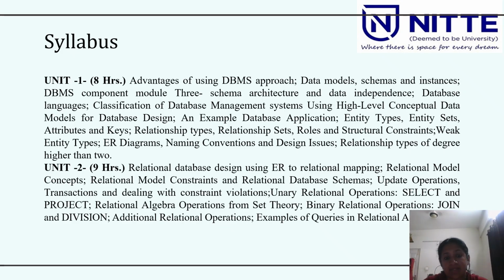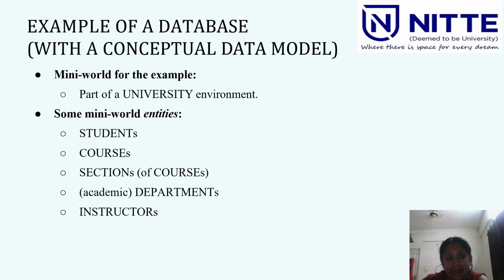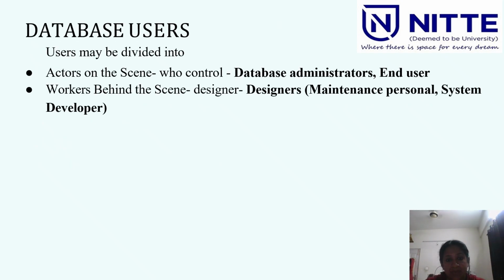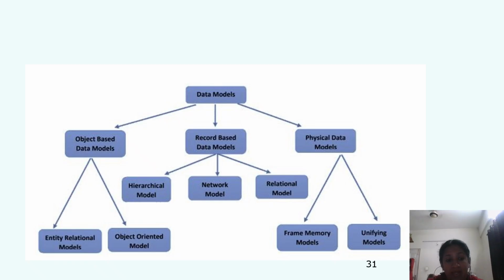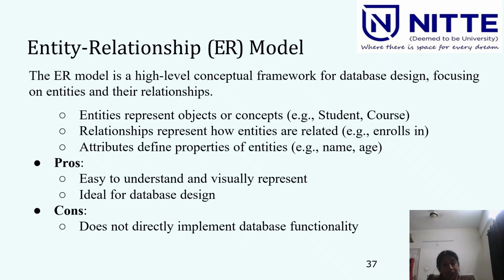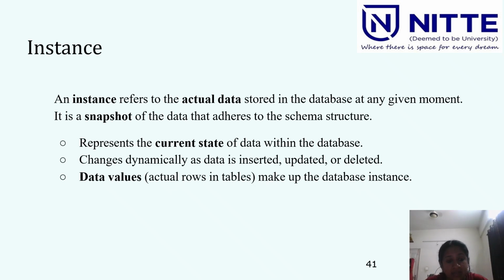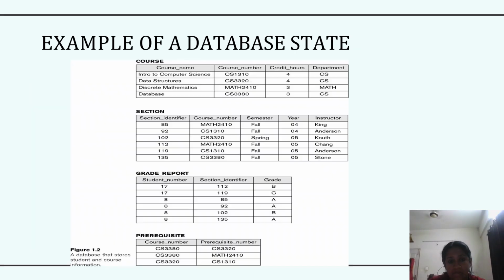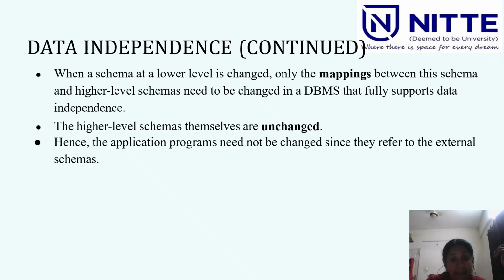DBMS Unit 1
A DBMS (Database Management System) is software that allows users to create, manage, store, and retrieve data efficiently.